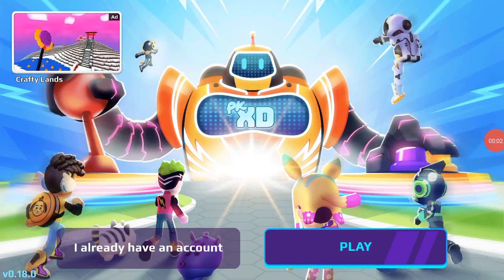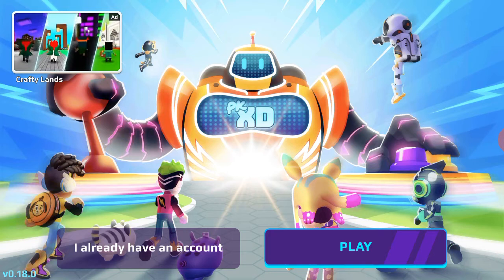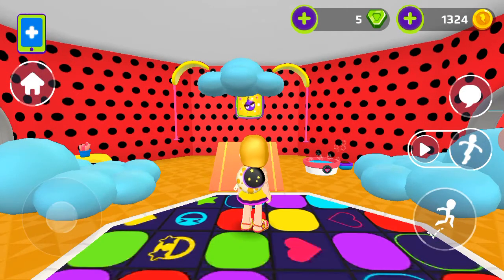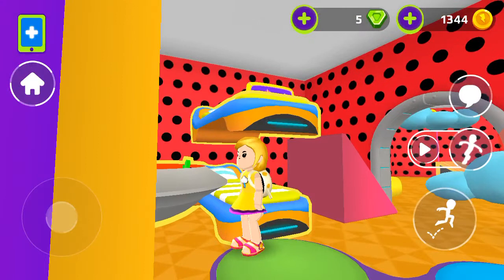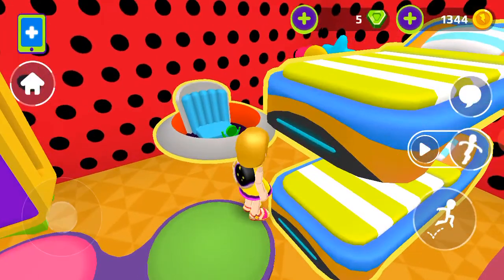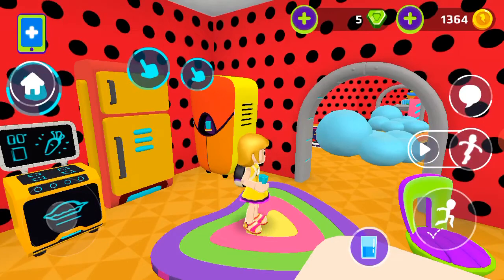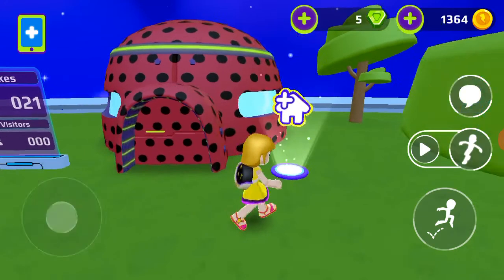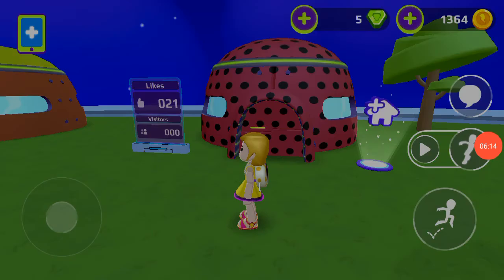my first game video 🎮 PK XD game 🎮